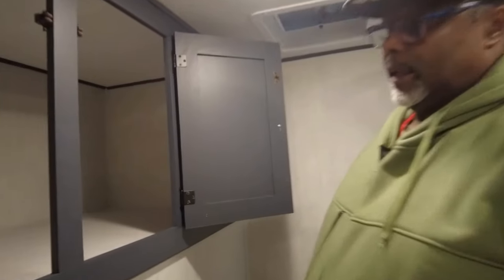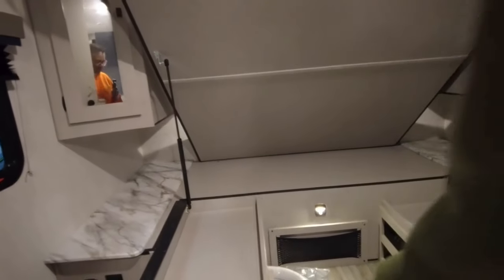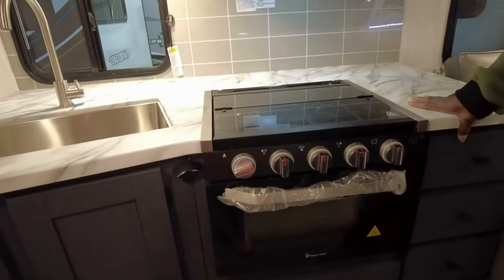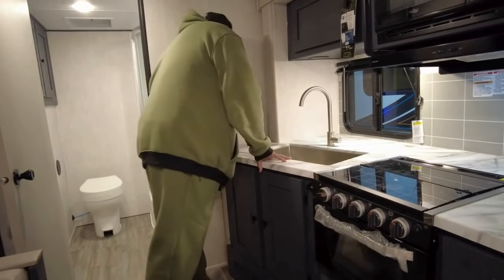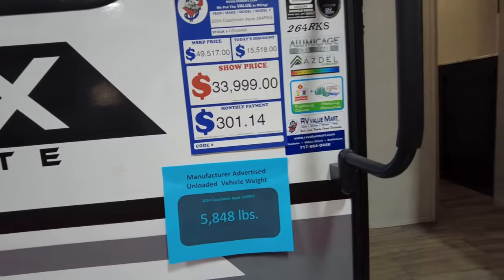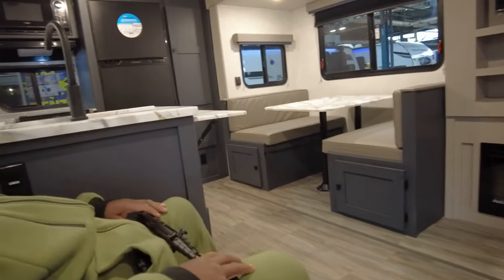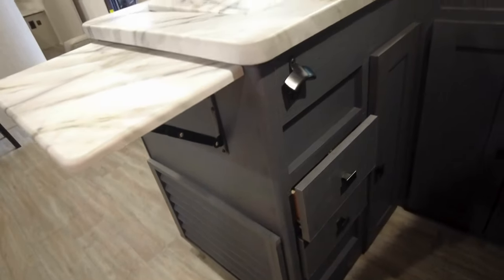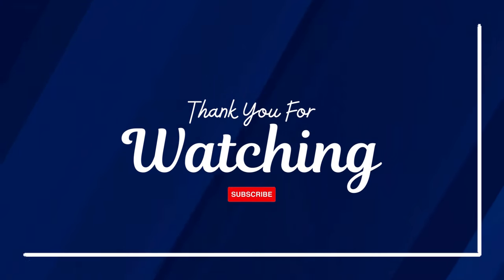Ultimate RV's for Couples;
Are you and your significant other looking for a way to hit the road?  Look no further.  We are showing you 2 types of RV's for couples.  One is a rear bath and the other is a rear kitchen model.
1.  2024 Coachman Apex 251 RBK
2.  2024 Coachman Apex 264 RKS

➡️  Address:   Michael & Denise Ford
                         Analomink, Pa. 18320

✳️  To learn more about Thousand Trails,
Contact Warren & Sharon (Membership Specialist)
Let them know you heard it here.